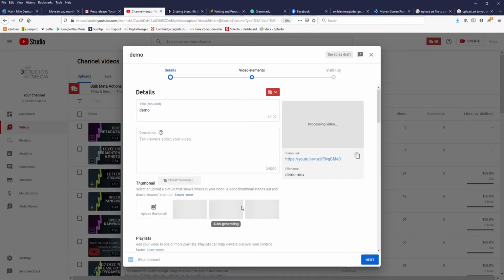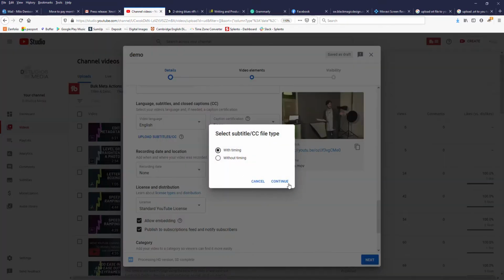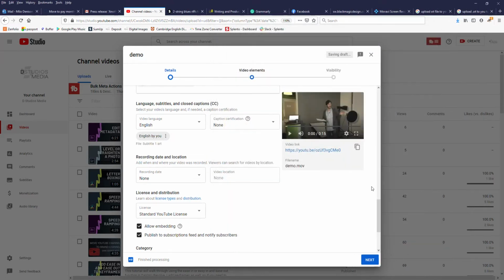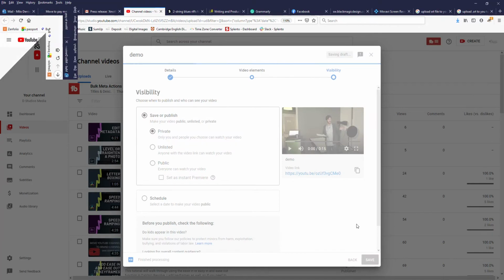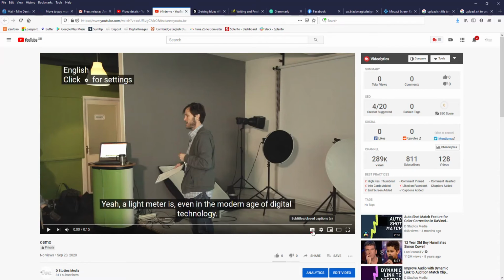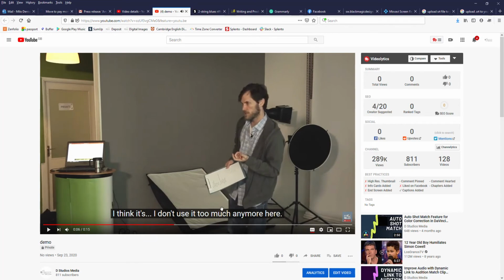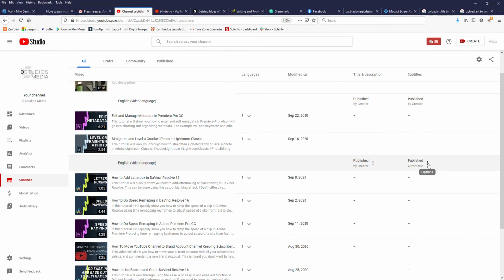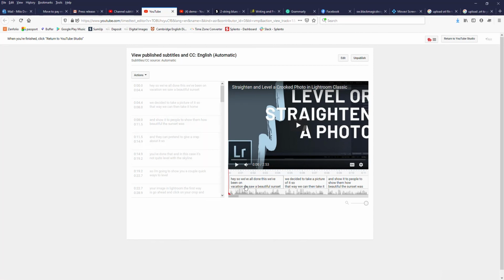How To Upload SRT File to Youtube Video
This video will show you how to upload .srt file to Youtube Video which allows for closed captions or subtitles in videos. This doesn't show you how to create the .srt file, it assumes you already have one created. If you need to know how to create one, I have tutorials for Premiere Pro or DaVinci Resolve on this channel that will show you how to do that.